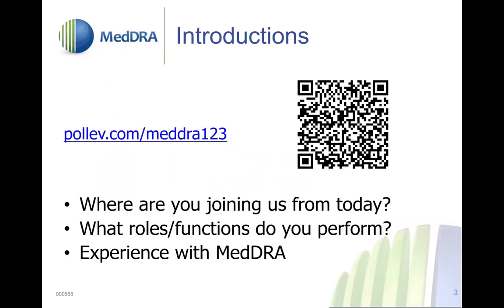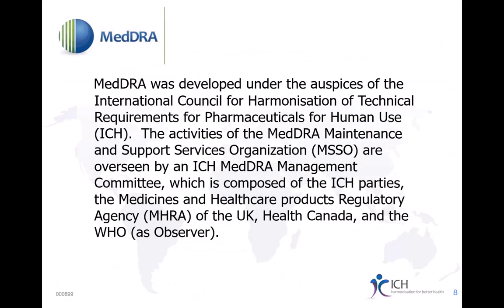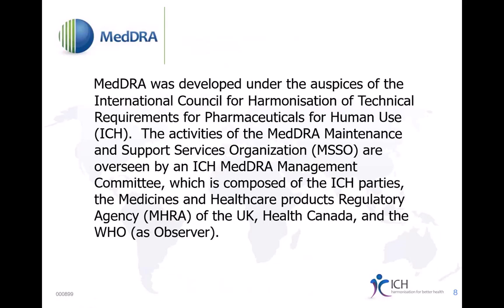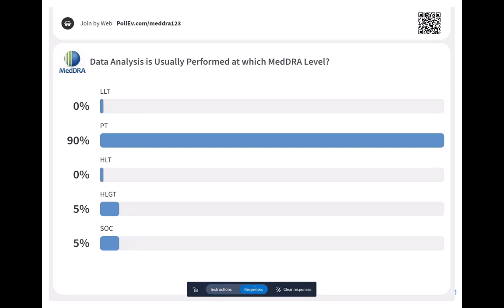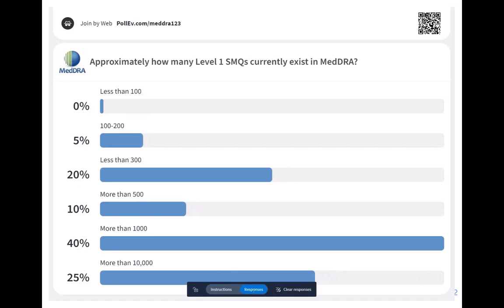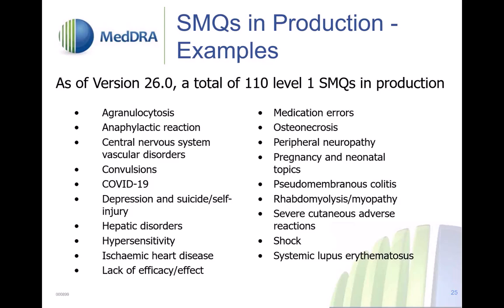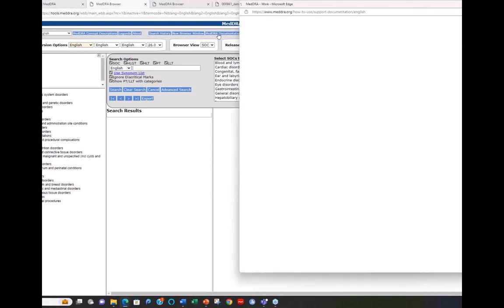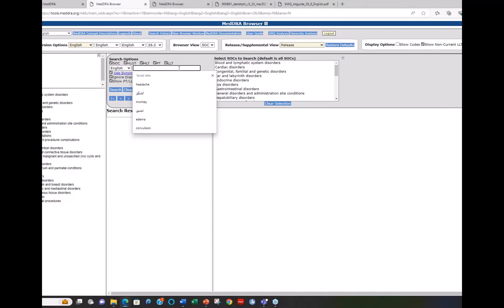06 14 23 Standardised MedDRA Queries (SMQs)